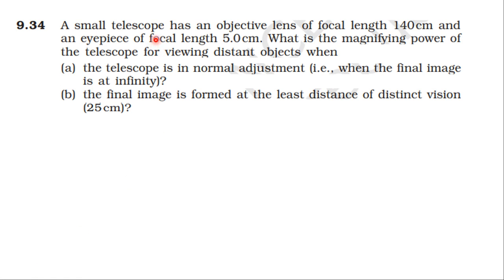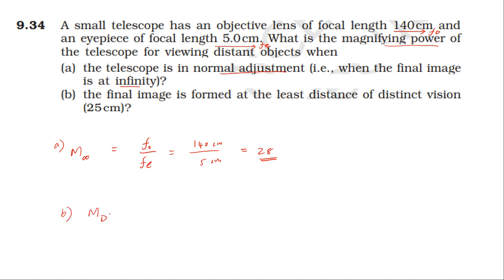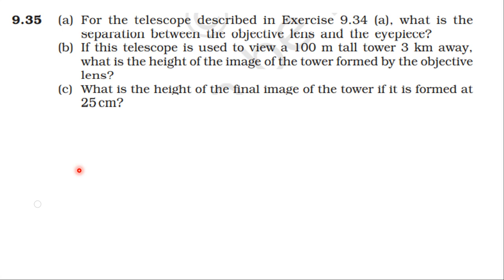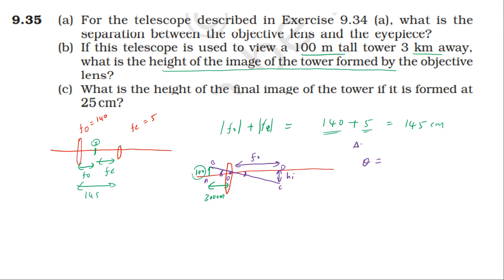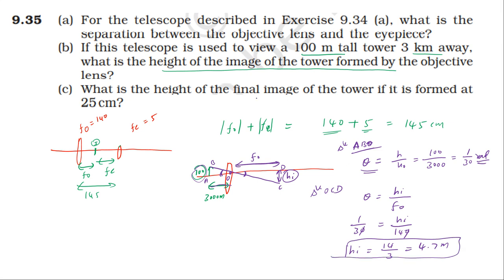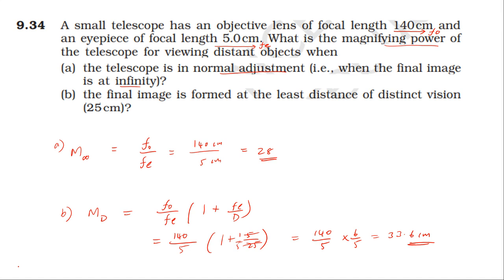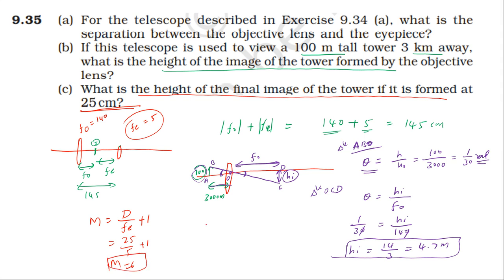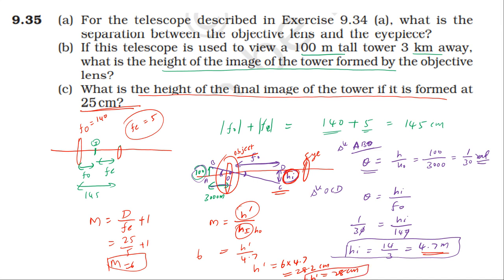NCERT SOLUTION | CLASS 12 PHYSICS | RAY OPTICS & OPTICAL INSTRUMENTS | EXERCISES 9.34, 9.35 | CBSE